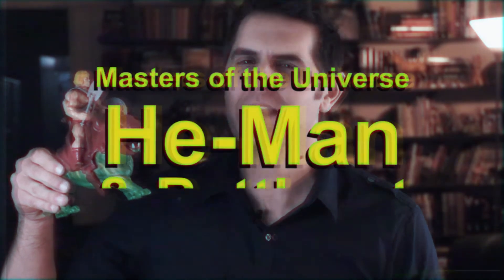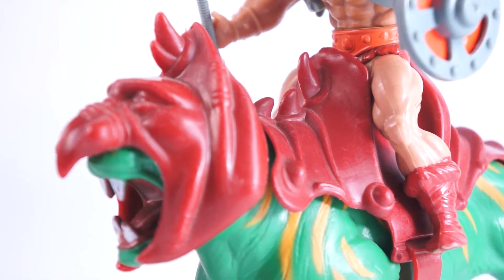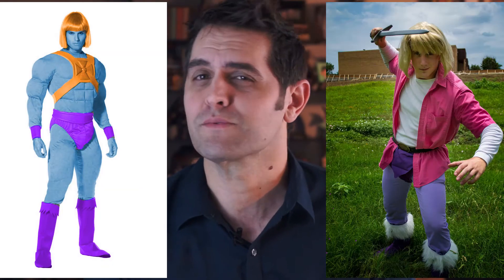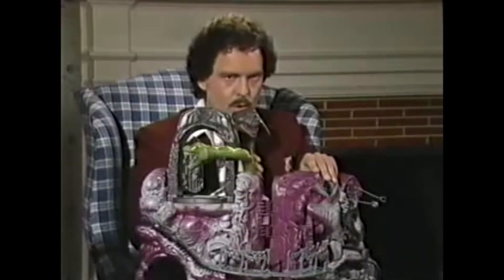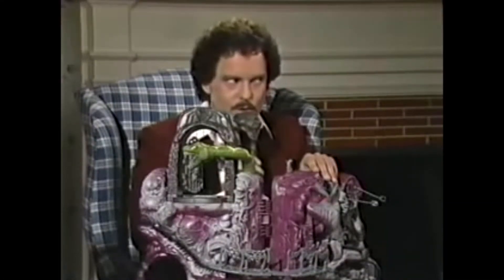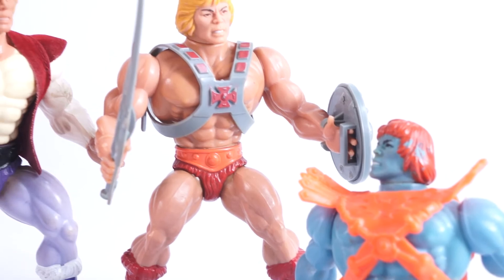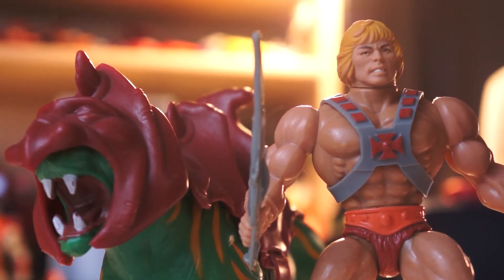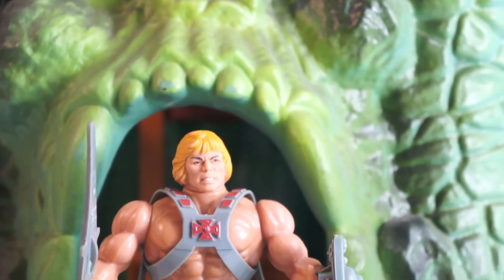1982 Masters of the Universe He-Man and Battlecat - Retro Showcase #2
In this retro showcase Dan talks about that beefcake with the bowl cut form 1982, He-Man and his trusty mount Battlecat.

Furry underpants, male torso support and the Big Jim toy line where a lot of He-Man inspiration seems to have been... ahem... borrowed are also talked about as are Dan's fantastic arm cannons.

And they are truly fantastic.